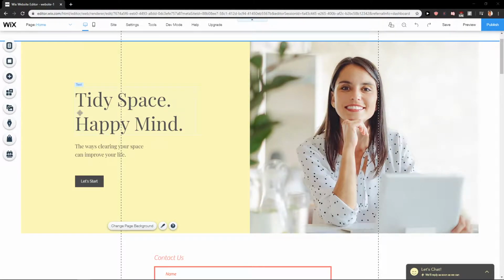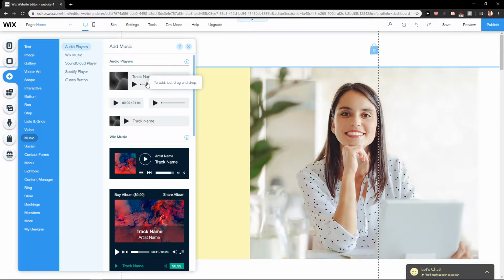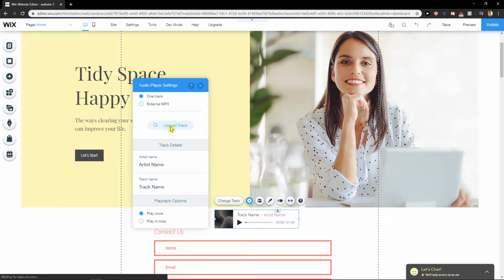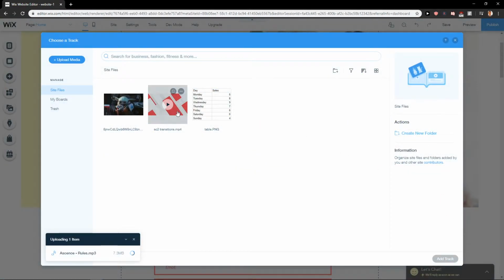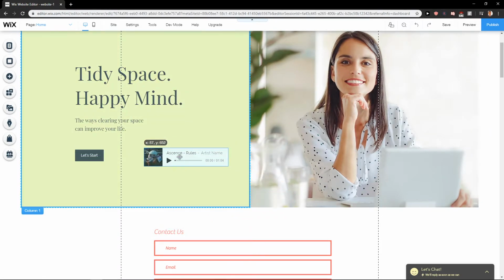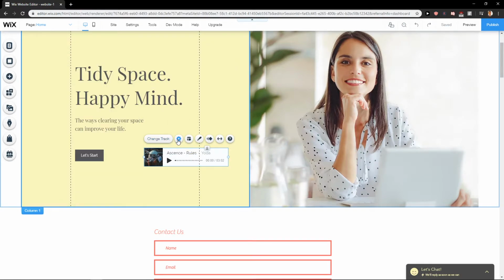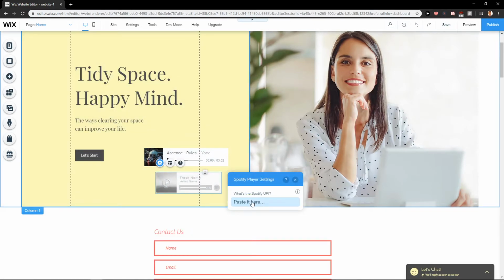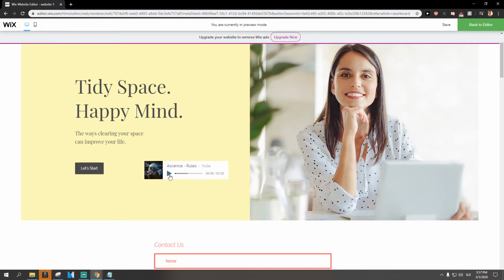How To ADD Music In Wix